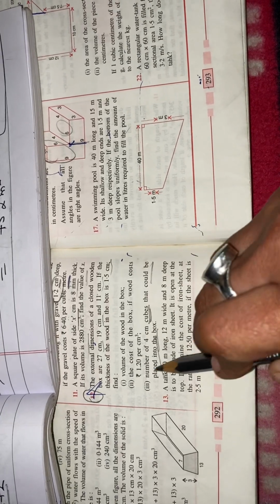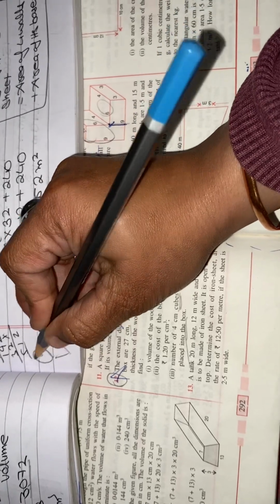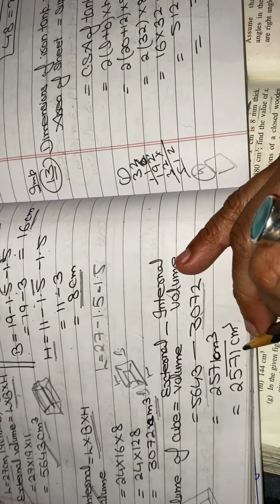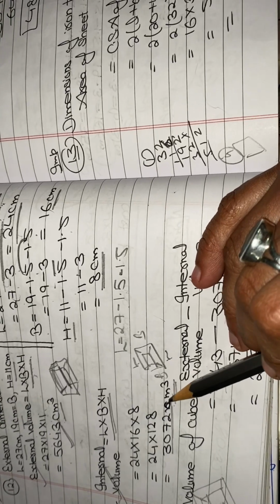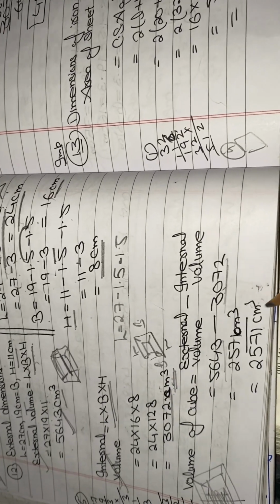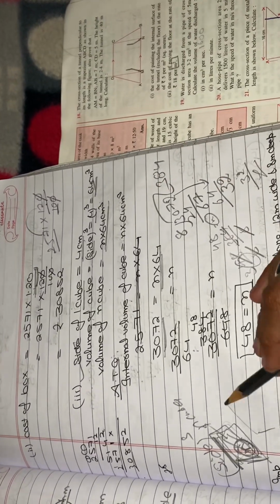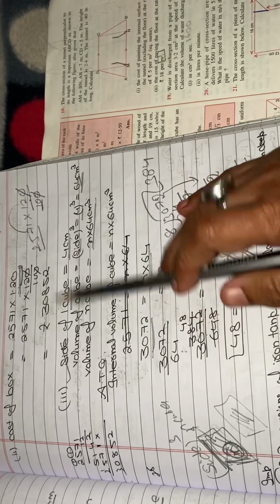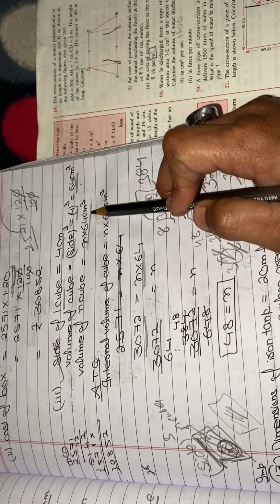ICSE class 9th , chapter : solids , question :12